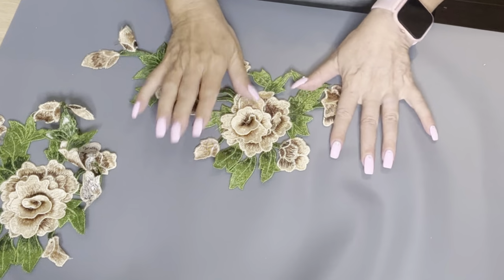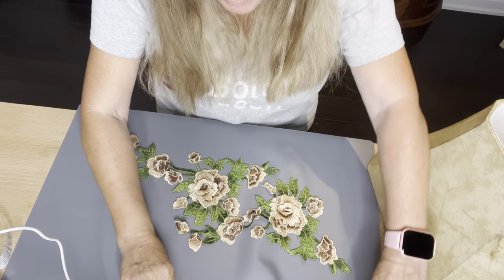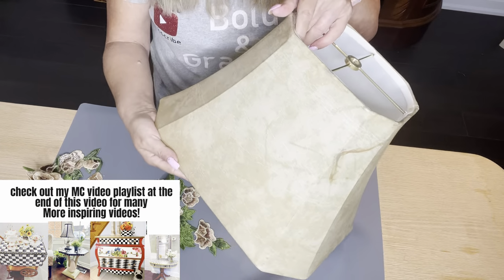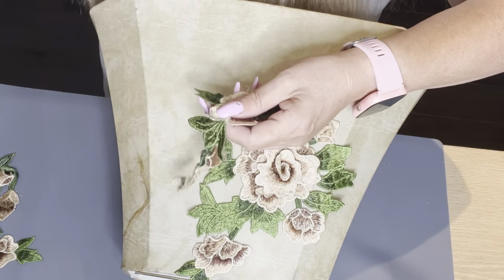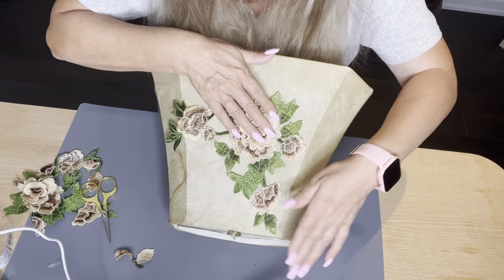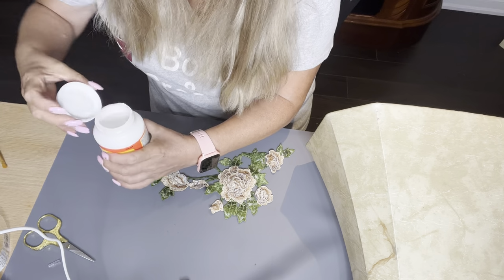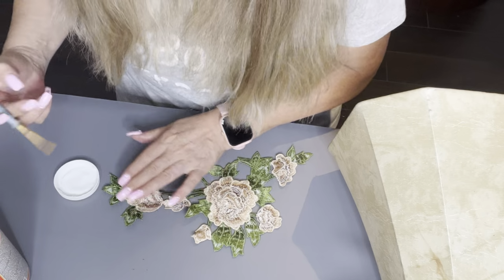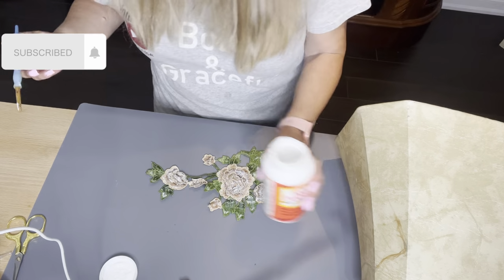Turn a Plain Lampshade Into A Mackenzie Childs Inspired Beauty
Welcome my friends, I hope you are all doing great!

I'm happy to share with you my newest video "Turn a Plain Lampshade Into A Mackenzie Childs Inspired Beauty"

*@Angelonmyshoulder ASMR Whispered reading you to sleep with uplifting stories relaxation and breathing*

I love reading your comments, ..Let me know what you think. about it!!
As always a BIG thank you for your amazing support!!

Below is my authentic and Inspired Mackenzie Childs Video Playlist if you wish to watch it.

Don't forget to check out my video playlists below for many more inspired pieces:

All thoughts/opinions and creations are my own or  have been inspired based on my experiences and love for fashion, travel, decor and life. This video is not intended to credit (unless stated) or discredit any other artist, fashion house, designer or fellow Youtuber
You must always do your own research.

As always I want to thank Victoria and Richard Mackenzie Childs for their creativity and for sharing their passion with the world.
Through their love for something they have inspired millions around the world !!!